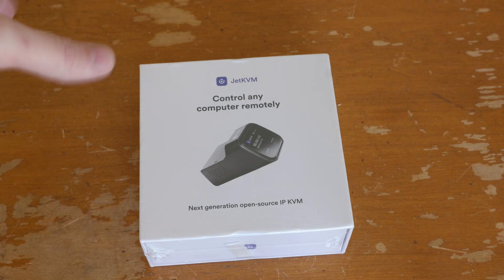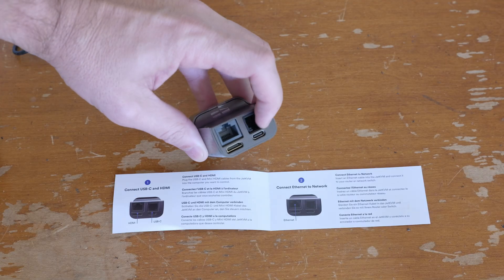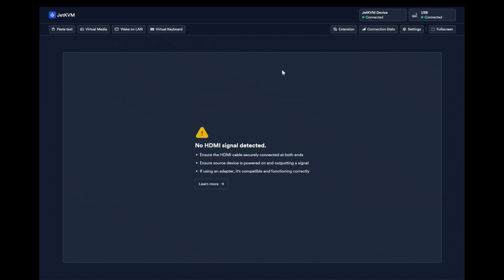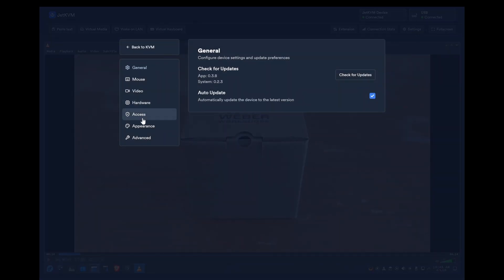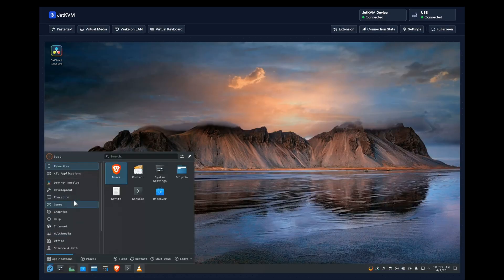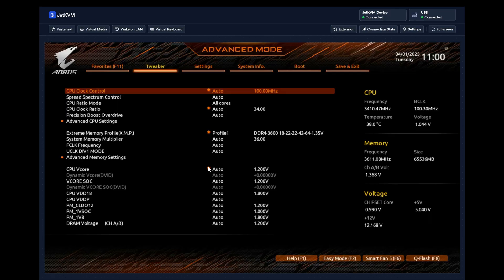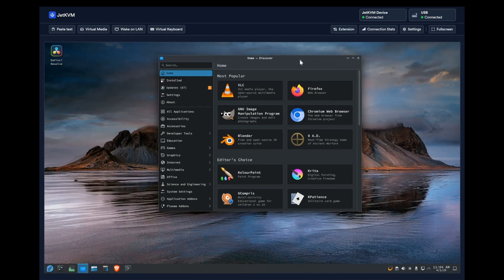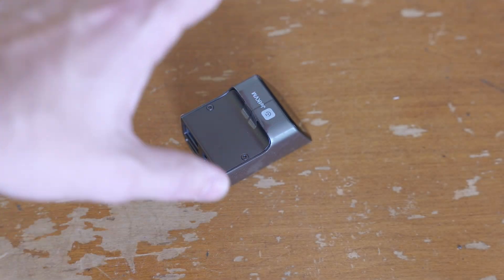The ultimate solution for remote desktops... (unaffiliated review)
An introductory look at the JetKVM, an IP KVM device. This will give me full remote access to my computer, including the BIOS, allowing me to rectify my security issues with remote desktop on Wayland and Linux. It also will allow me to dual-boot into any operating system if I need to. Purchased with my own money.

One thing I didn't mention in the video, the JetKVM is open source!

There is also a RJ11 accessory port you can use to tie into your computers power/reset buttons.

Only downside so far is the lack of audio, but maybe that will come in the future via updates.

=== Timestamps ===
00:00 Introduction
01:13 Cost and Hardware overview
04:05 First use
06:45 Input lag, audio, and settings
09:55 Logging in (on Wayland)
15:05 Conclusion